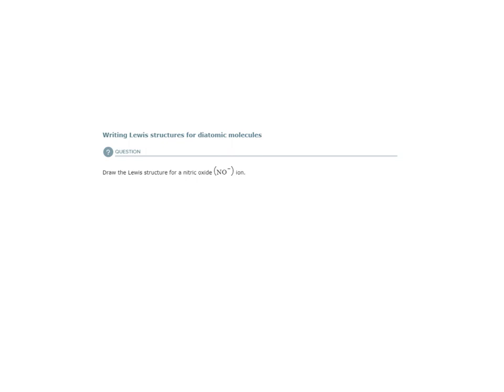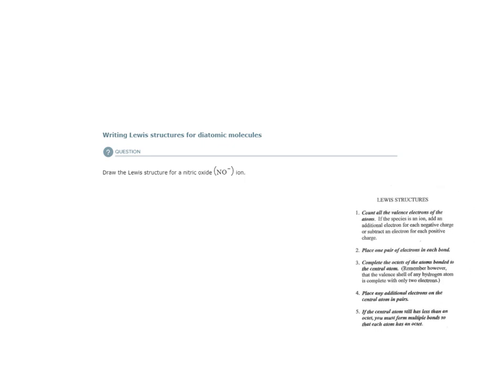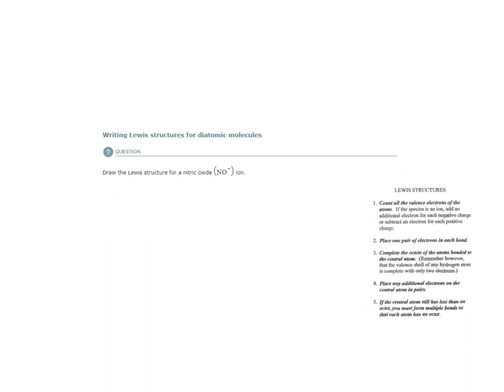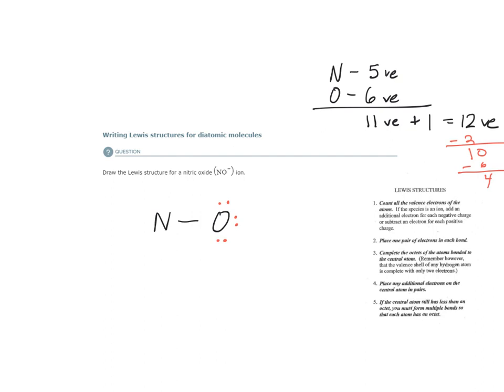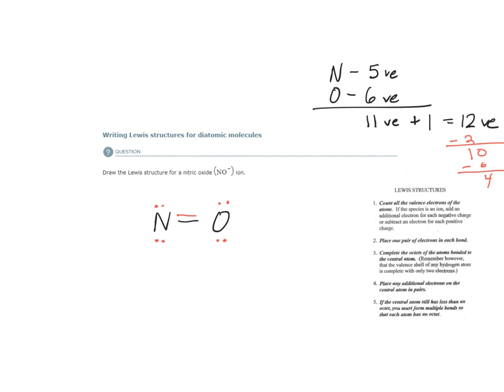ALEKS - Writing Lewis structures for diatomic molecules - Example 2